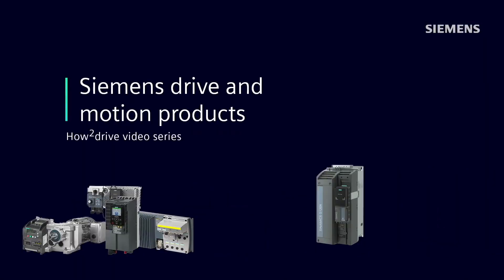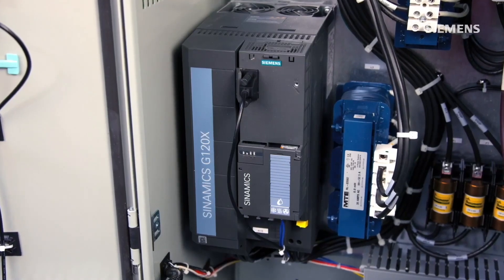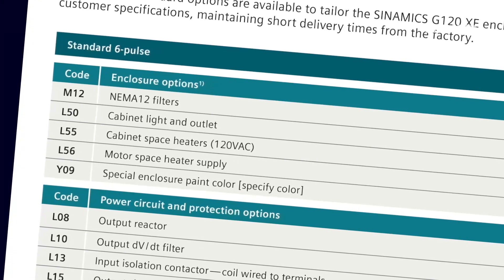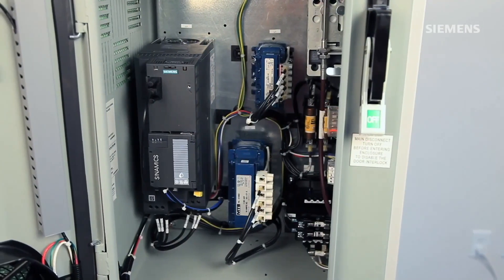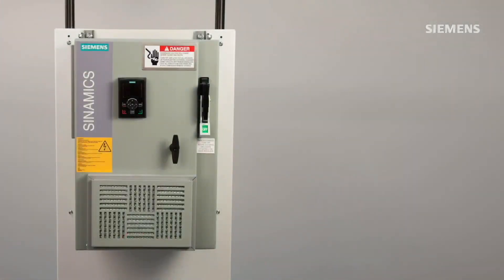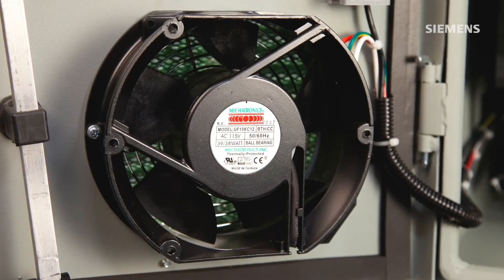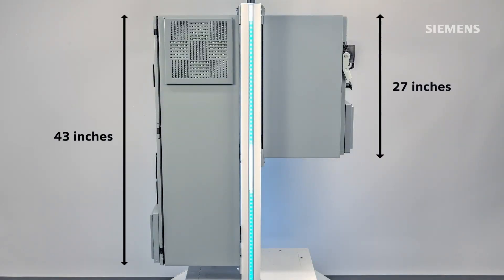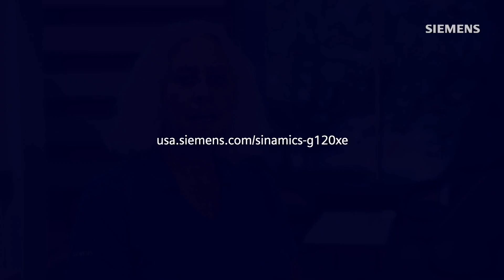Siemens How-2-Drive: SINAMICS G120XE & little brother MINI for pump, fan, compressor applications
The most flexible drive for pumps, fans & compressors has a home in the SINAMICS G120XE enclosed drive cabinet.  This How2Drive video shows the standard and MINI sizes and how they are configured to best address your needs.